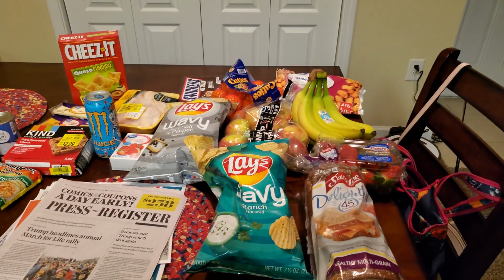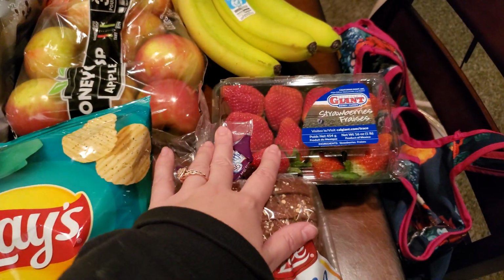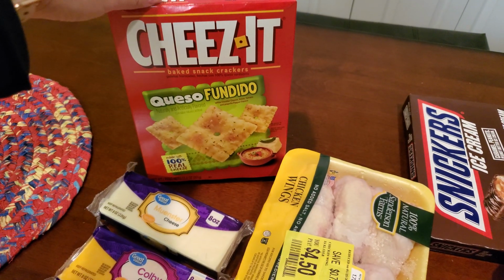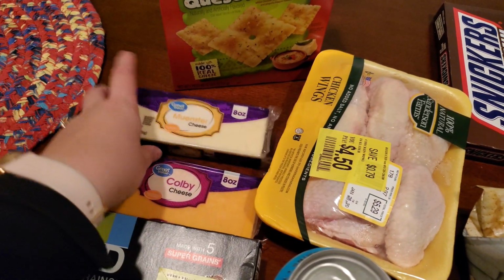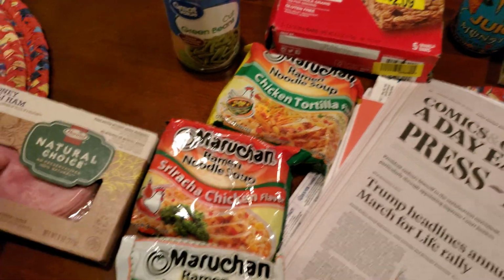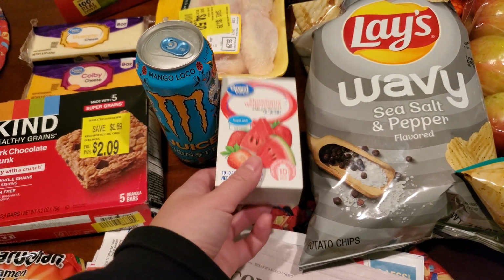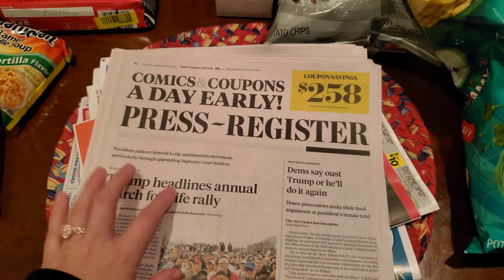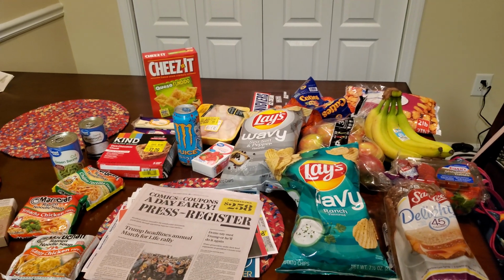Weekly Walmart & Grocery Haul & Meal Plan | 01/26- 02/01 | Weird work Schedule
Happy Sunday everybody! I have been working day and I just had time to upload the weekly grocery haul! I hope you enjoy!  XOXO

Add me on POKEMON GO: 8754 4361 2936

FAQ:
Camera use: galaxy s10plus